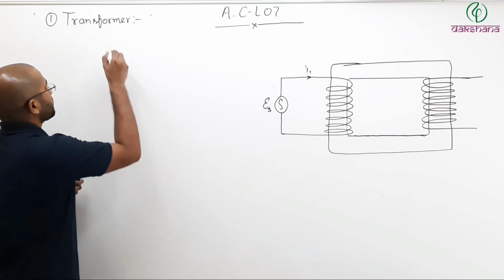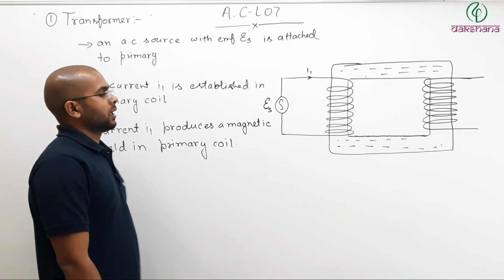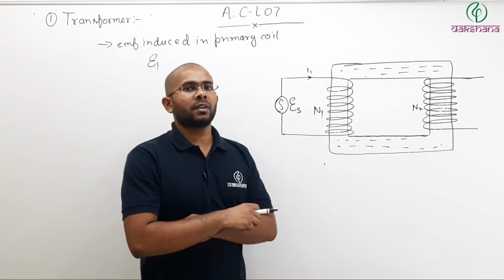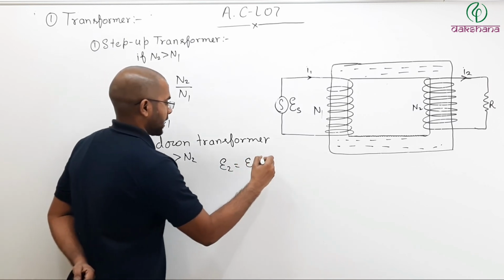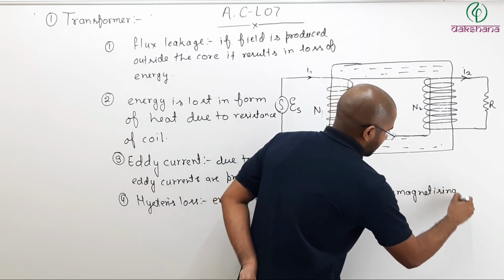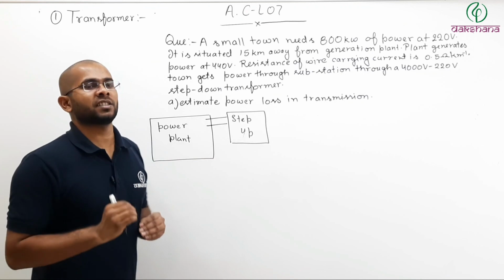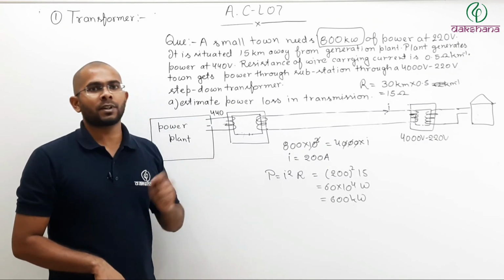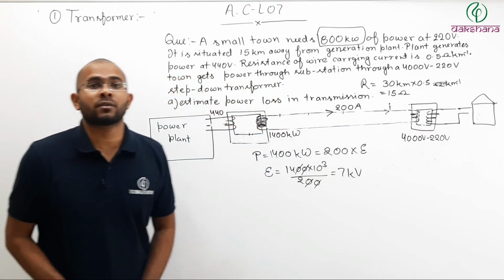NEET | Physics | Alternating Current | L07 | Prasanna